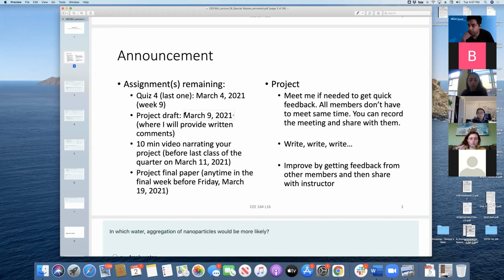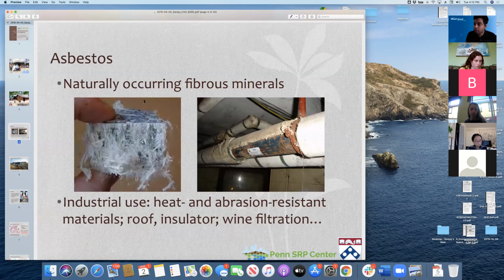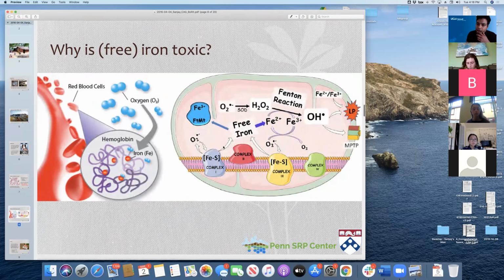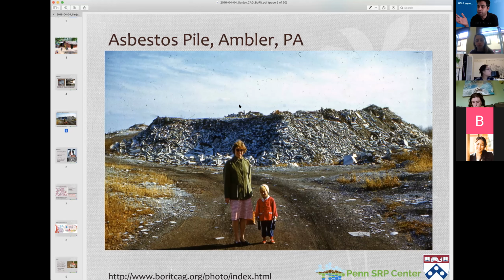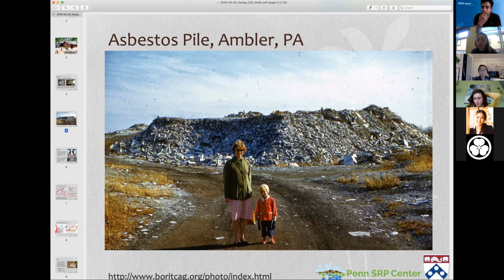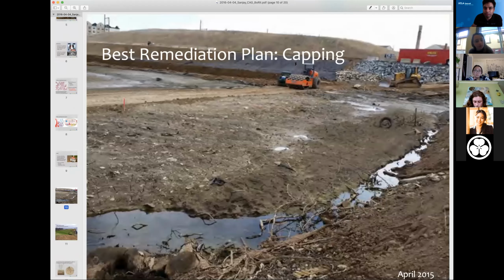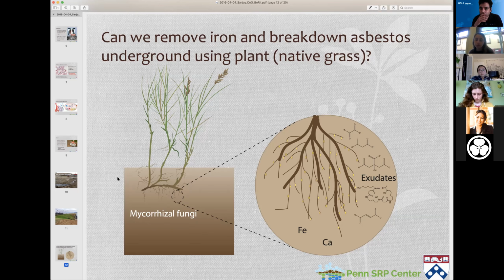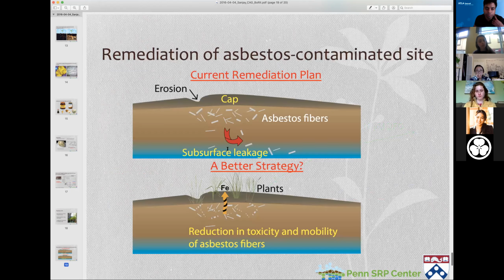CEE164 L17A - project (bioremediation of asbestos)